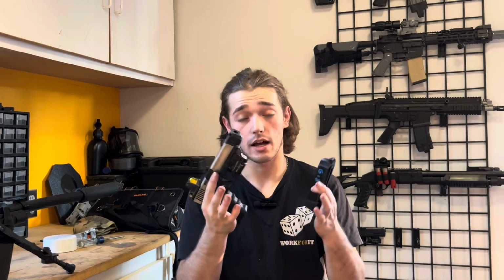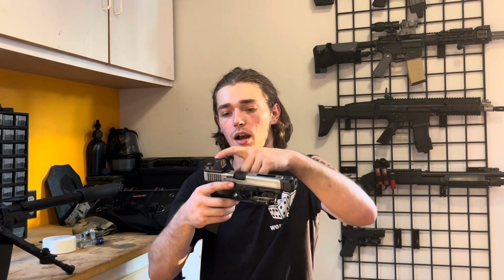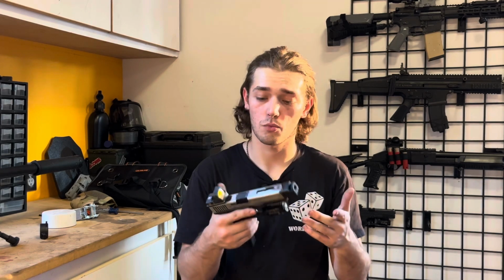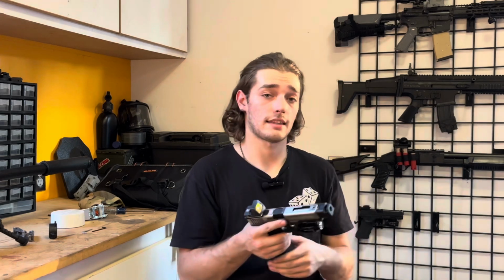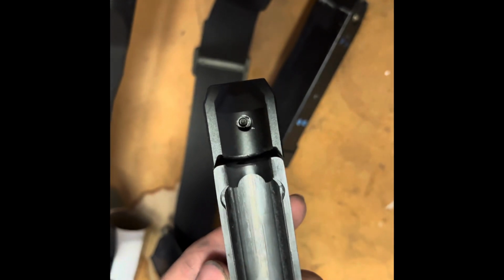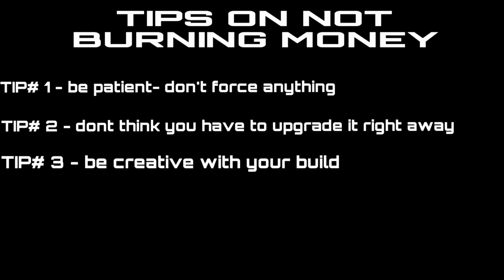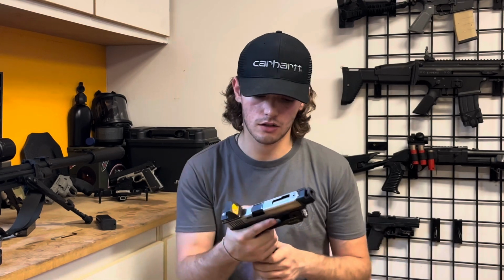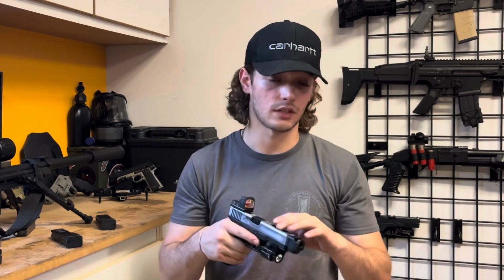Airsoft Glock build review | Airsoft tips